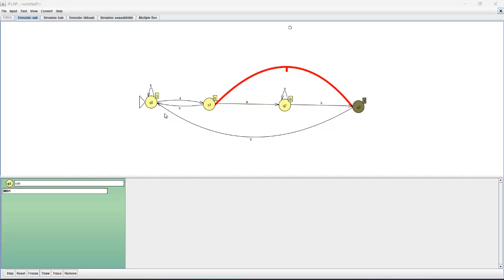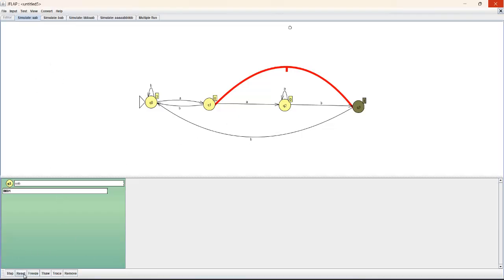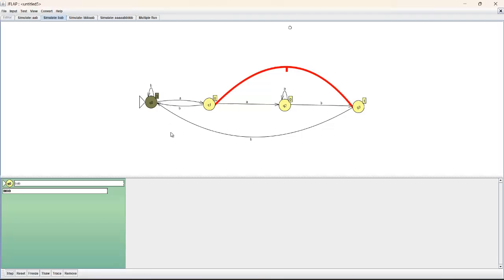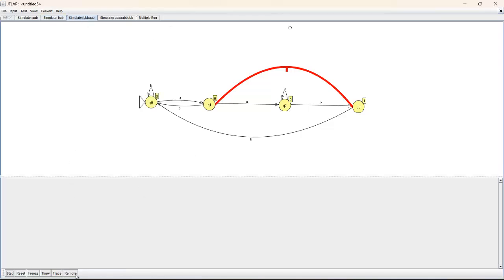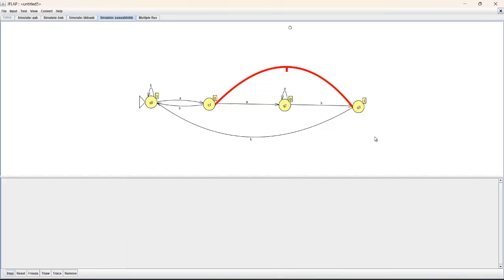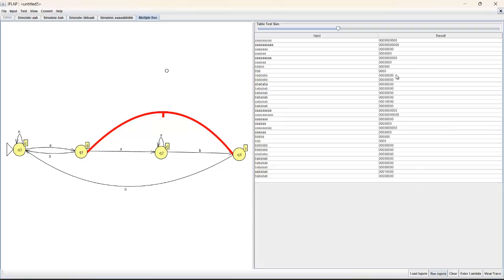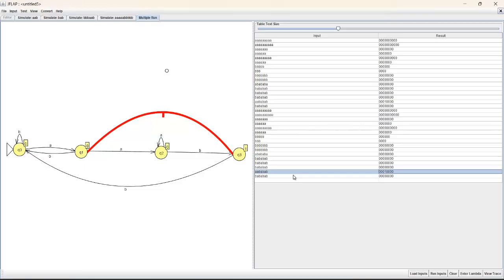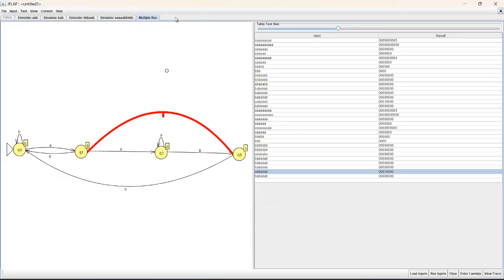A Moore Machine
Moore machine can be defined as a 6-tuple ( S , s 0 , Σ , O , δ , G ) {\displaystyle (S,s_{0},\Sigma ,O,\delta ,G)} consisting of the following:

    A finite set of states S {\displaystyle S}
    A start state (also called initial state) s 0 {\displaystyle s_{0}} which is an element of S {\displaystyle S}
    A finite set called the input alphabet Σ {\displaystyle \Sigma }
    A finite set called the output alphabet O {\displaystyle O}
    A transition function δ : S × Σ → S {\displaystyle \delta :S\times \Sigma \rightarrow S} mapping a state and the input alphabet to the next state
    An output function G : S → O {\displaystyle G:S\rightarrow O} mapping each state to the output alphabet